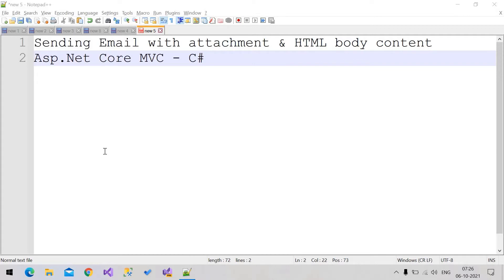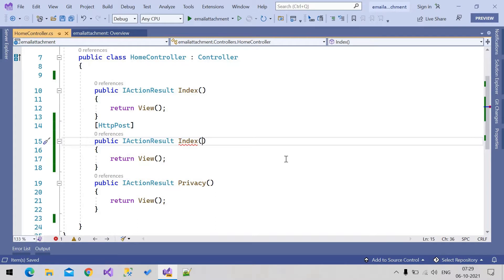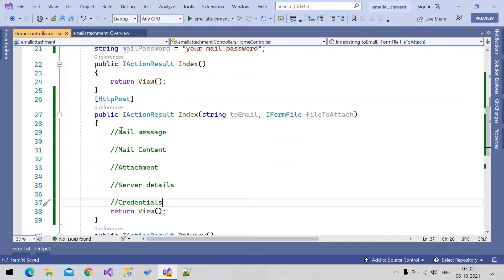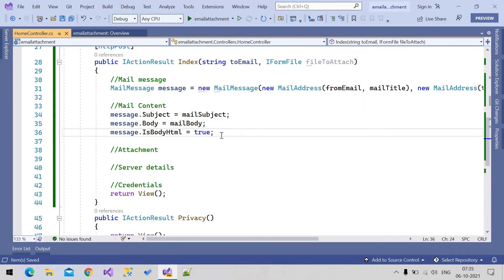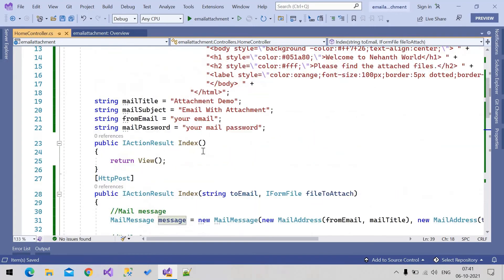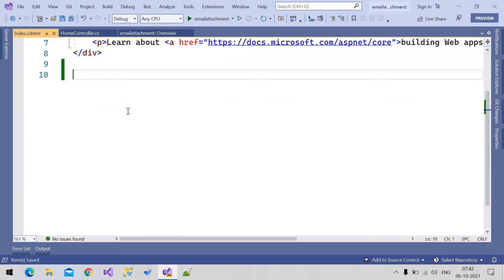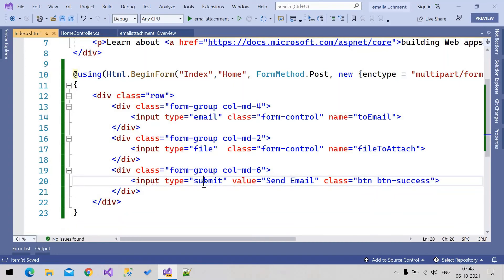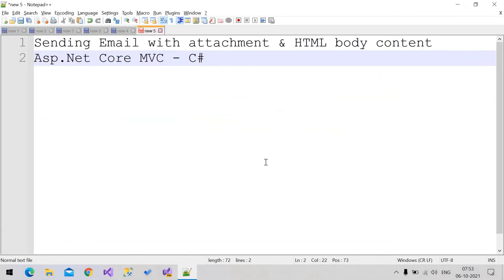Sending email with attachment using Asp.Net Core MVC - C# SMTP